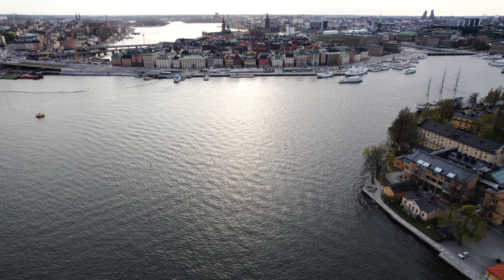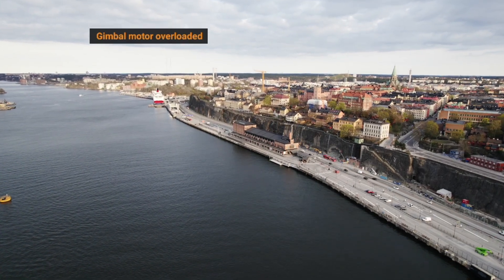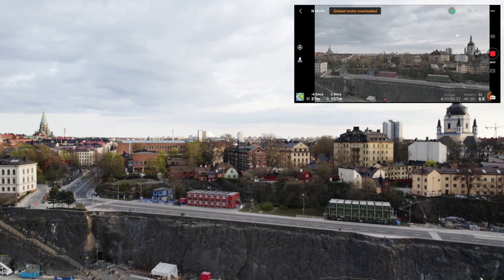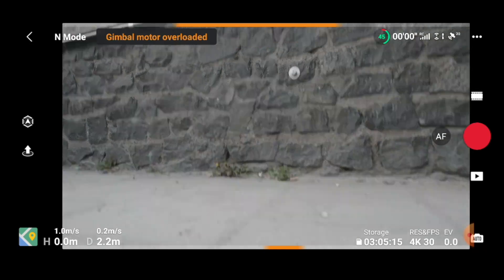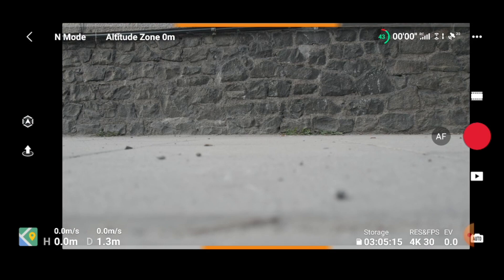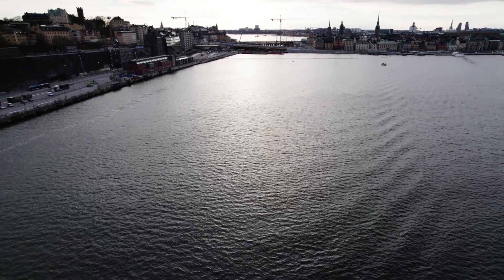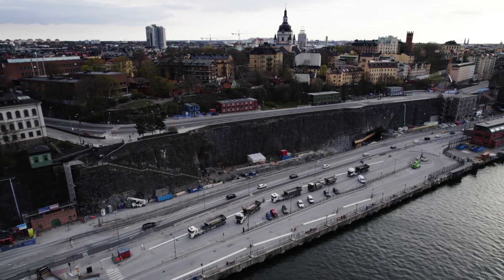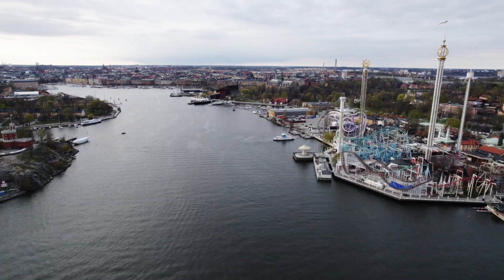dji Air 2s Gimbal Motor Overload - Possible Fix!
My new dji Air 2S Gimbal motor Overloaded while I was flying over Stockholm to catch some awesome footage of passing boats and the old city.  The first time I saw the message that the gimbal motor was overloaded I panicked as I had never seen it before. The drone dji Air 2S was a few weeks old and I don't really know what caused the error.

The cause may differ from one drone to another but here is what I did

First I had a chat with dji support to ask for help and possible fixes.
Second, I used a air blower (No Can Compressed air) to remove possible dust from behind the gimbal just in case there is something hindering the gimbal from operating normally
Third, recalibrate the gimbal using the dji app (see video for reference).
Very nice drone! and amazing tracking capabilities and obstacle avoidance